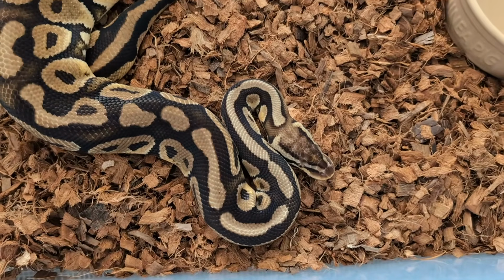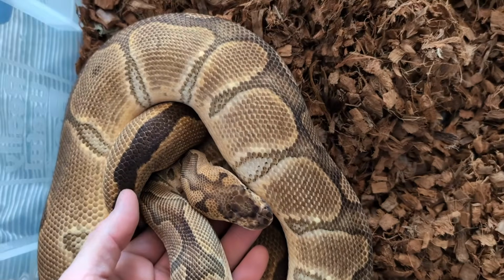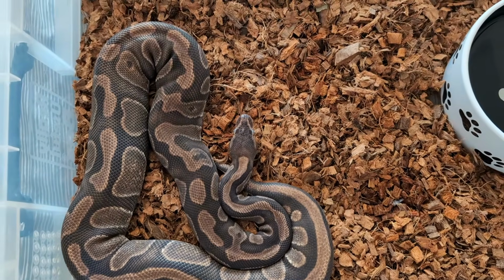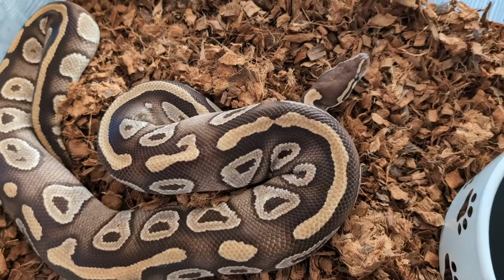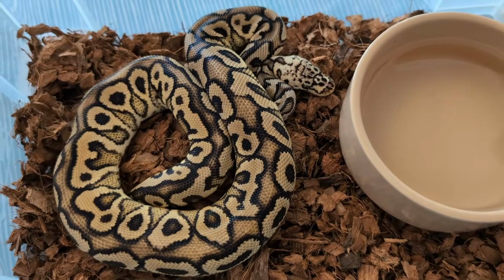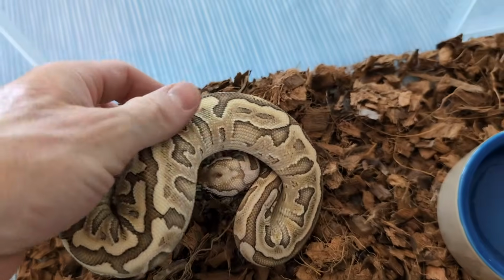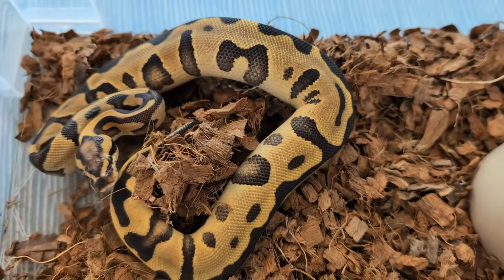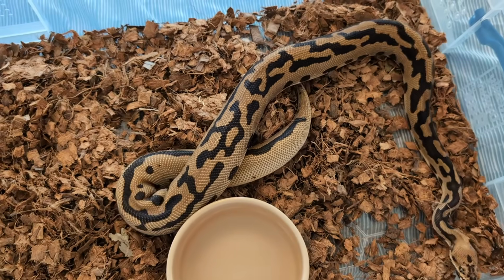Ball Python Collection. All My Snakes!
On today's video we take a look at all my Ball Pythons!